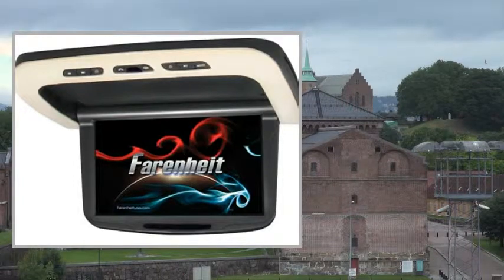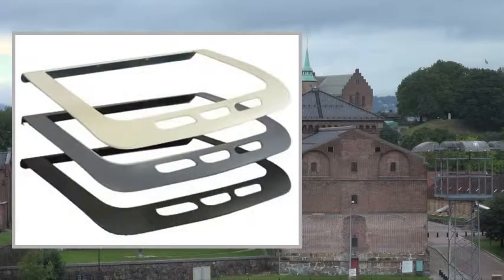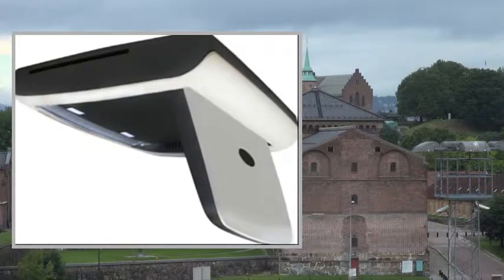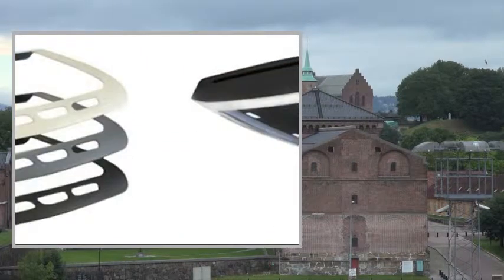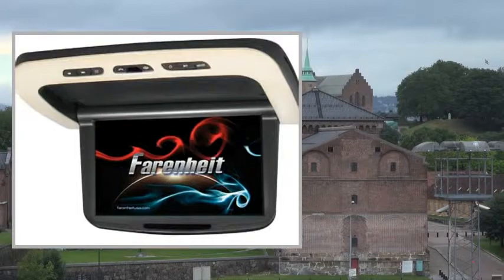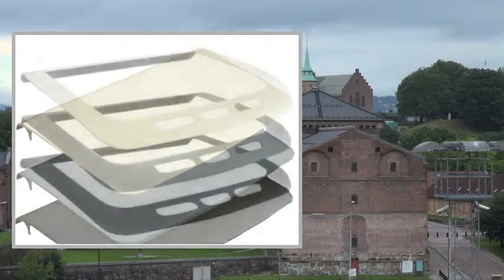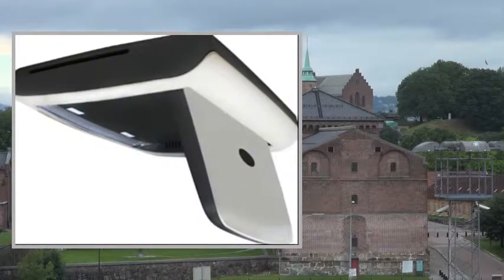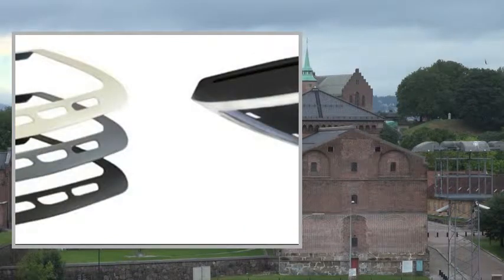Farenheit MD1050CMM Ceiling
Pгоduсt Dеsсгіptіоn
Ceiling Mount DVD Entertainment System w/ MOTORIZED 15.6" LCD Monitor w/ Last Angle Memory. Playback from DVDR/RW, CDR/RW, & 16GB USB Flash Drive of MP3, MP4, & DivX. Stereo IR transmitters send the audio signal to any single channel IR headphone. 8 infra-red LED's ensure sufficient signal strength. Check out HP-10 or HP-11. An LED back light HD quality screen resolution yields a home theater experience in the car. Thin Film Transistor Liquid Crystal Display backlight by energy efficient Light Emitting Diodes is the best in LCD screen technology. All Farenheit ceiling units use only new A Grade LCD screens. Connect up to a 16gb flash drive for MP3 audio and MP4 video playback, or view & save photos with the JPG photo viewer. Play your favorite DVD's, MP4, DIVX, & XVID movies, or MP3 audio files from a DVD-R/RW or CD-R/RW discs. Join the outputs of a game console or headrest entertainment system to the A/V RCA inputs for total systems integration. Tune your car stereo to one of 10 available radio stations to hear the movie throughout the entire vehicle stereo system. Select from 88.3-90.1mHz frequencies. On-board LED lights can be used as dome lights if installed in the factory dome light location. A trigger sensor can activate the lights when doors are opened.

Motorized LCD Screen w/ Last Angle Memory
On-board LED lights can be used as dome lights if
Single Channel Wireless IR Transmitter (use HP-11S Headphones sold by )
Enjoy your widescreen 16:9 DVDs without annoying black bars across